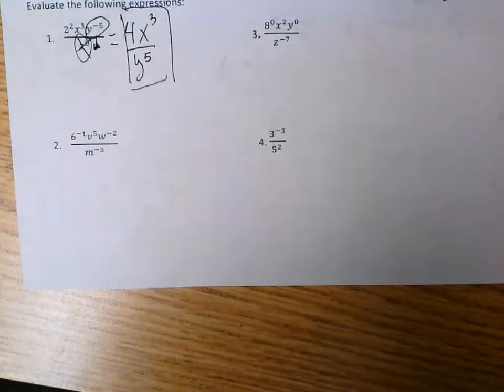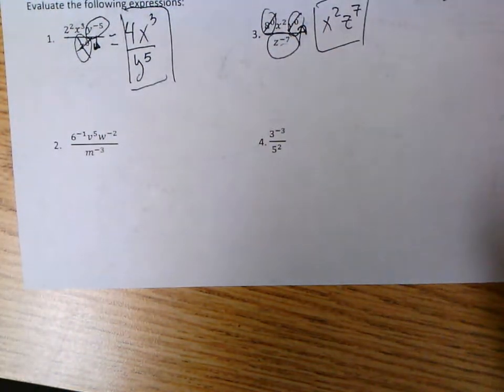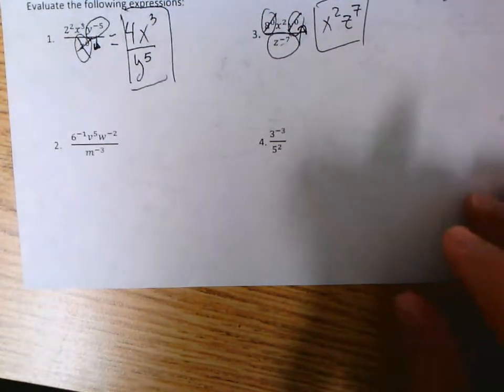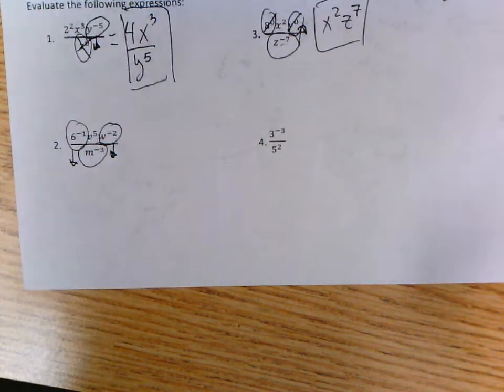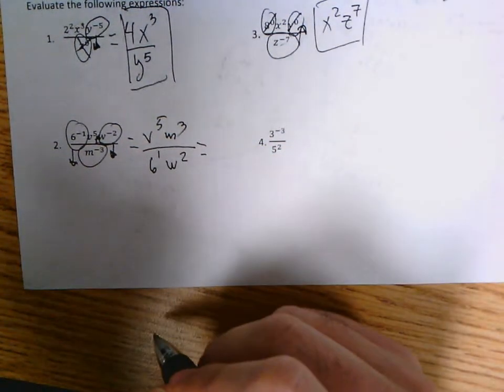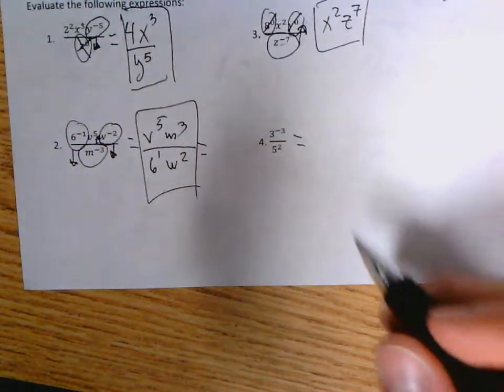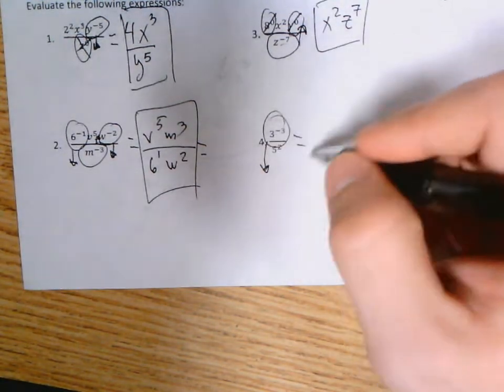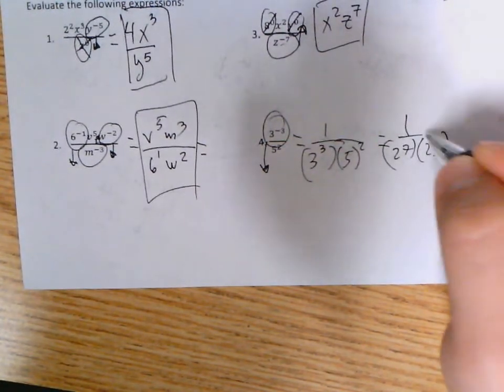Evaluating Expressions using the zero and negative property of exponents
In this video we will evaluate expressions using the zero and negative property of exponents.